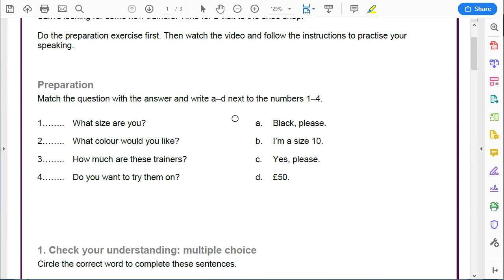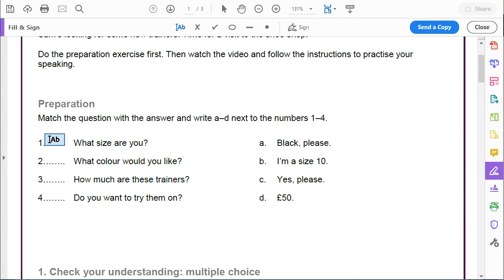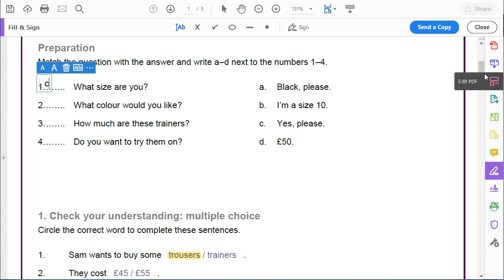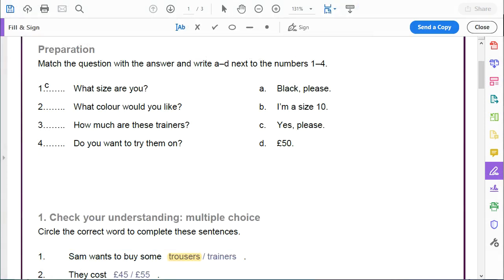How to type on a PDF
Note: You may not want to include McAfee Security Scan Plus utility and the McAfee Safe Connect in the setup. So, deselect them before you start the installation.